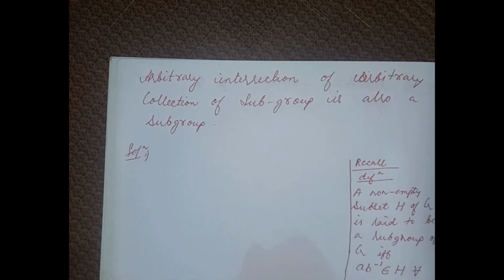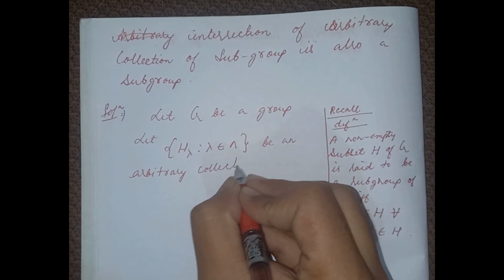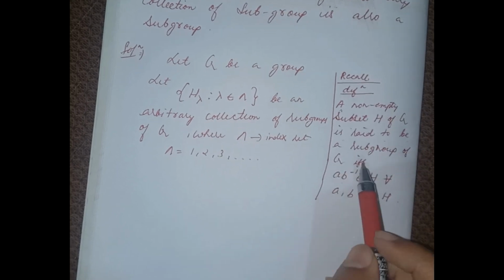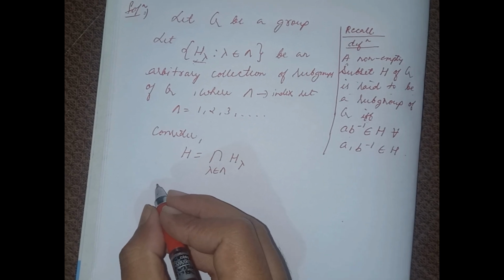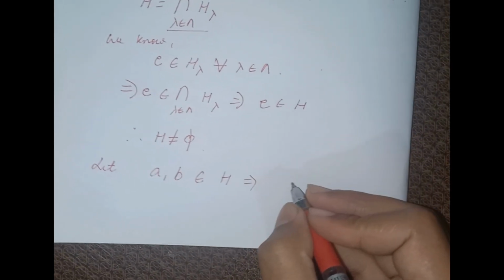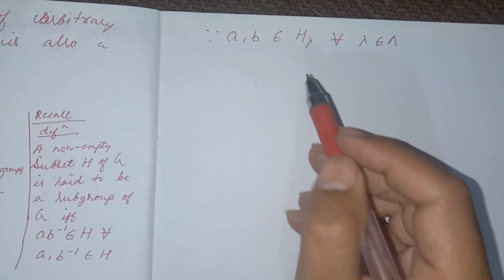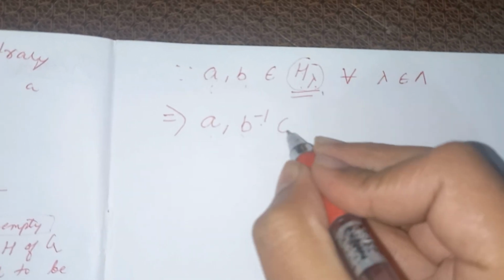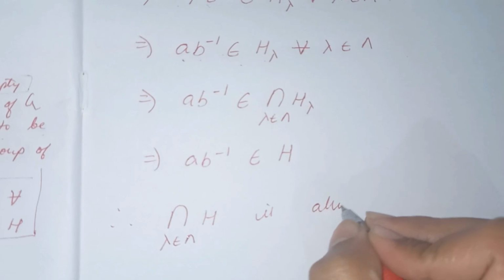Arbitrary intersection of collection of subgroup is also subgroup.